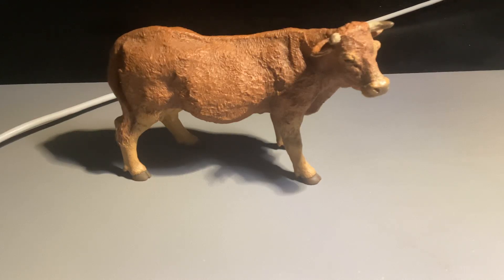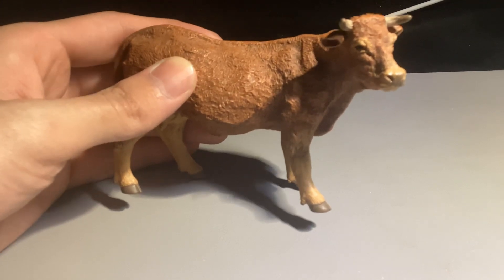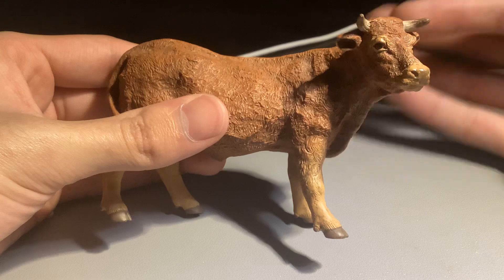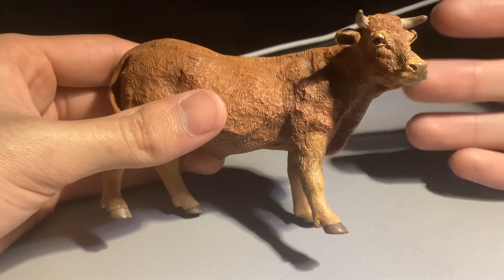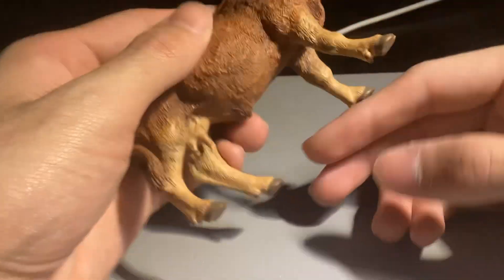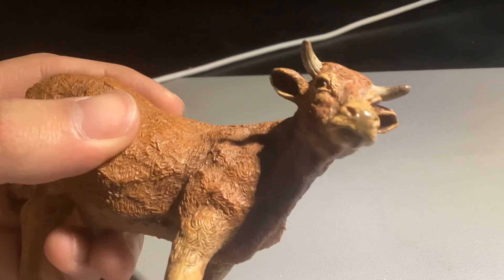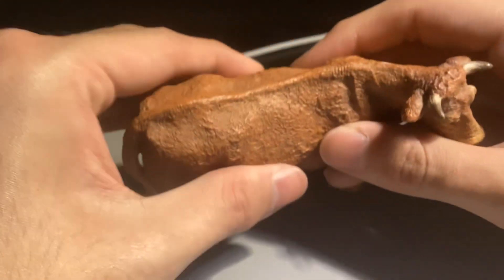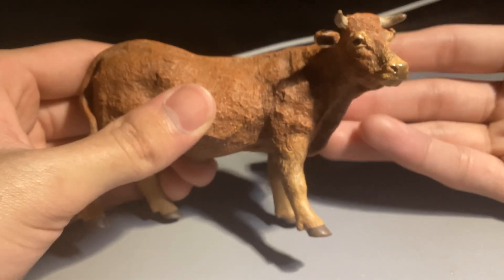Papo Limousin Cow Review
Reviewing the Limousin 51131 made by Papo. Cows are very interesting animals as they multiple stomachs and serve many important needs such as transportation and food production. The Limousin is a common French breed of cow intended for beef.